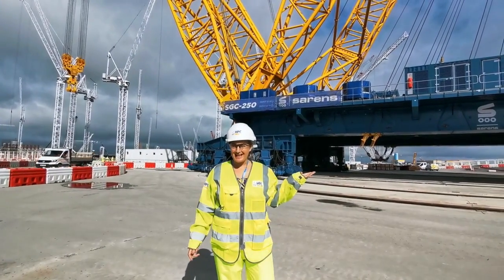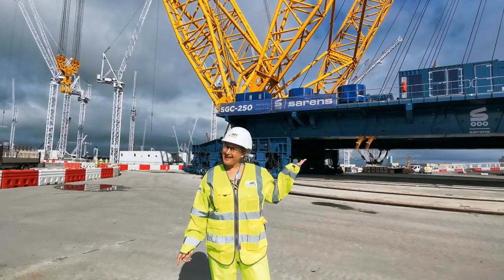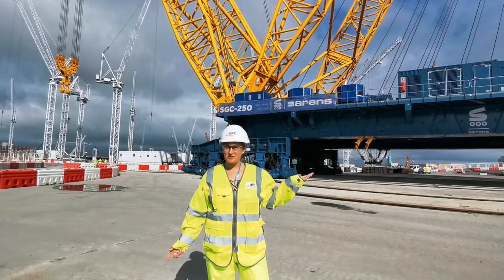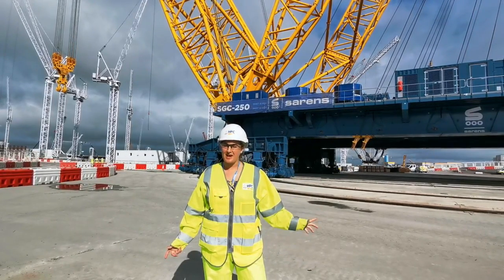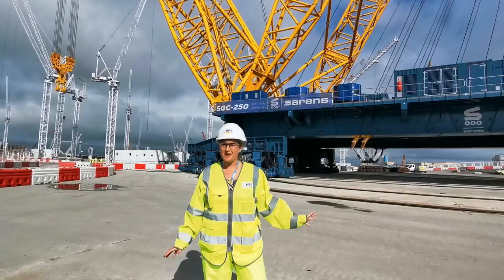Big Carl - the world's biggest land based crane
Big Carl at Hinkley Point